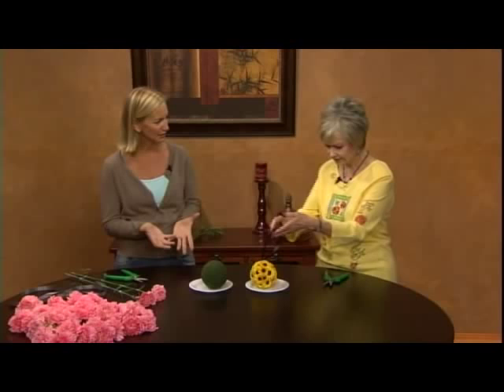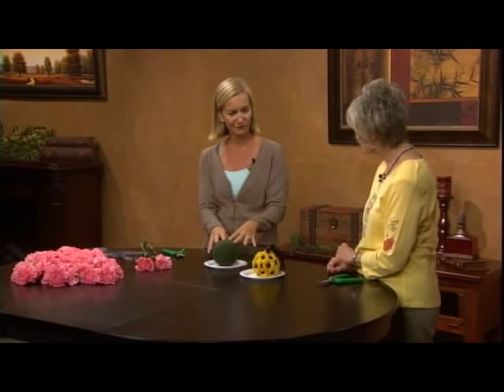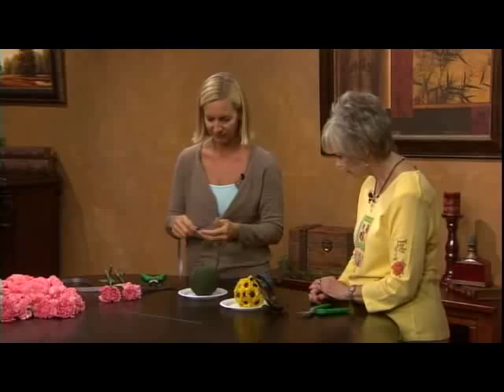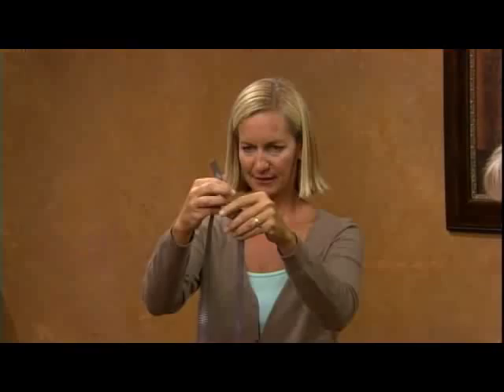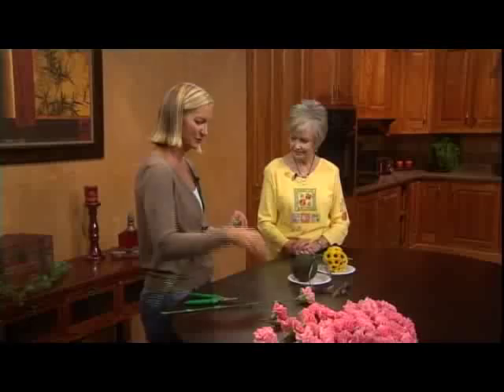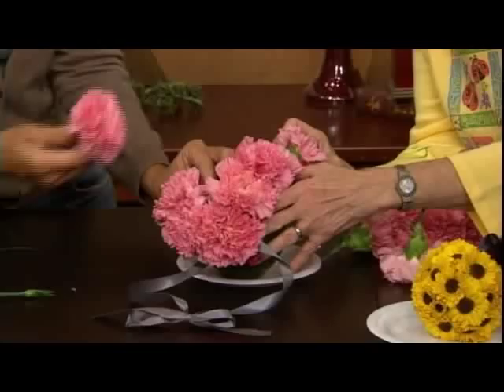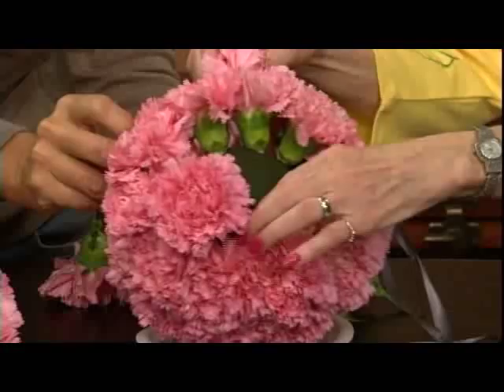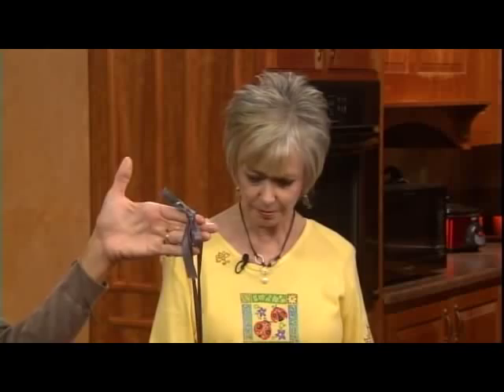Flower Duet Shows How to Make Floral Pomanders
Casey Schwartz of shows Sheryl Borden from Creative Living TV how to create pomanders made of flowers. Use red carnations for the holidays!